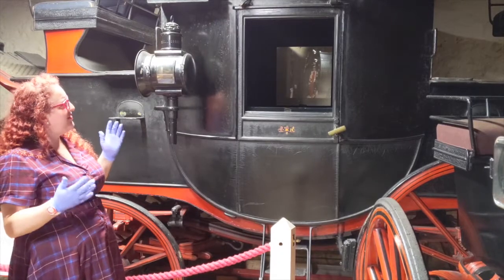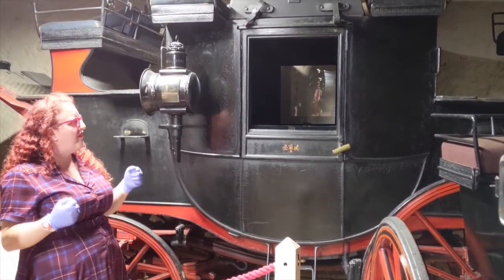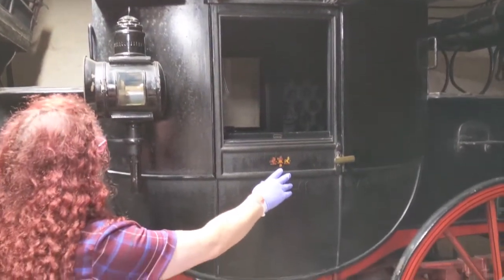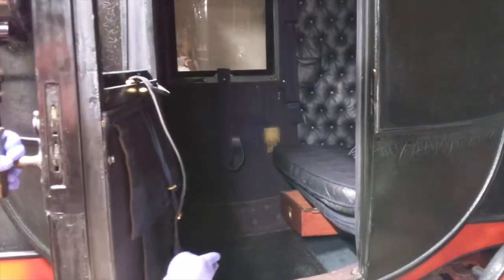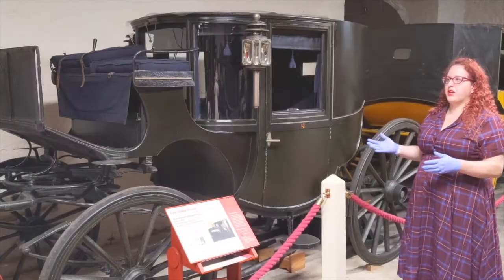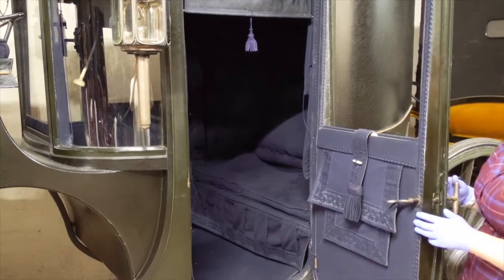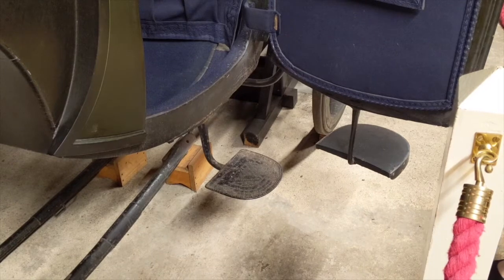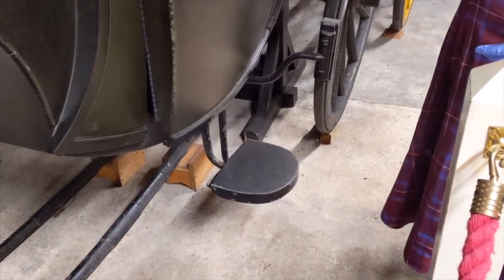Heritage Open Days - Inside Maidstone Carriage Museum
Enjoy a double treat today as we take a look at two of the more practical carriages in the museum’s collection - a 'Four in Hand' and a 'Bow-Fronted Brougham'